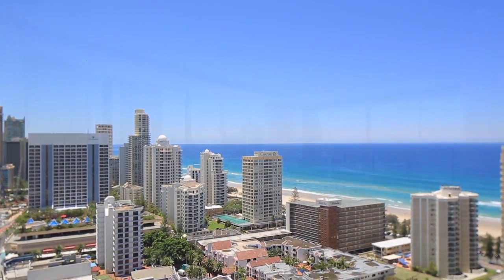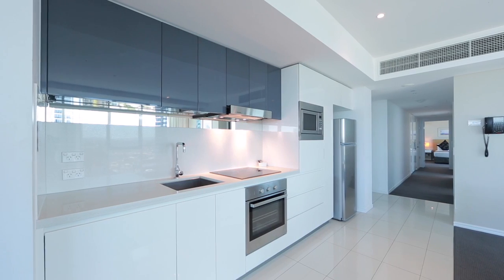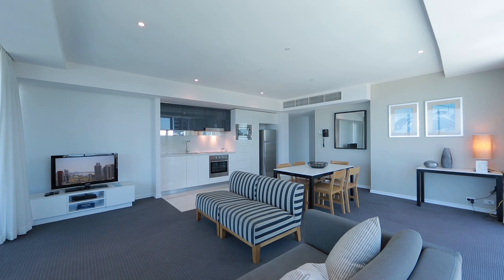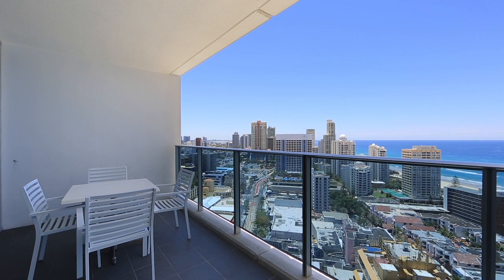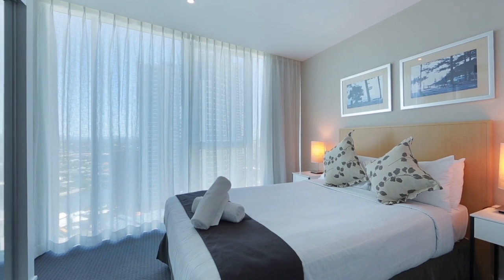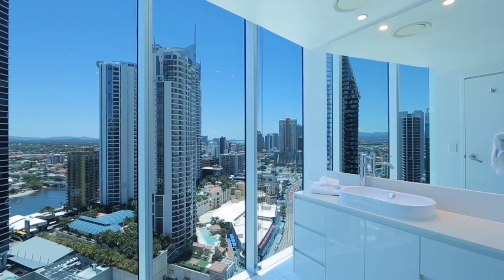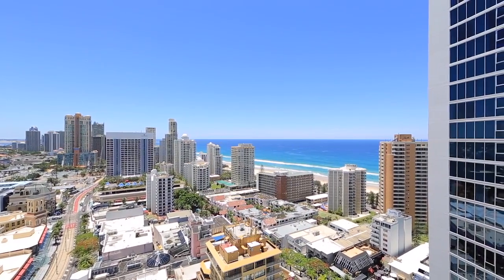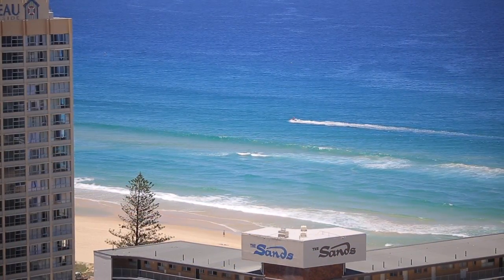12101 Hilton 3113 Surfers Paradise Boulevard Surfers Paradis...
2 bedroom, 2 bathroom, North East corner apartment perched on the 21st level of the Boulevard Residences Tower. It is complete with the Hilton furniture package and beautifully presented with sensational views of the river, ocean, Hinterland, and city skyline. Open plan design a great kitchen and living area that spills out to a large entertainer&rsquo;s balcony. The Hilton 5 star facilities are at your finger tips and a short stroll to the beach!12101 Hilton, 3113 Surfers Paradise Boulevard, Surfers Paradise